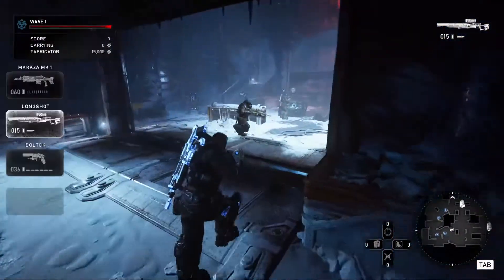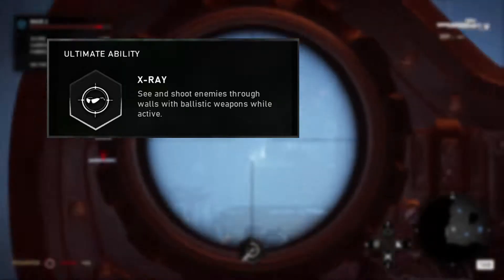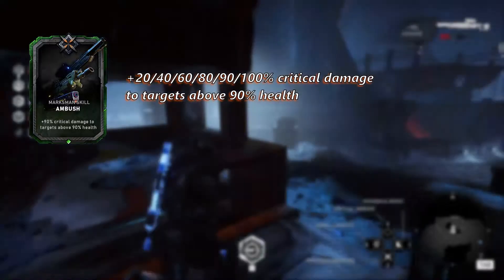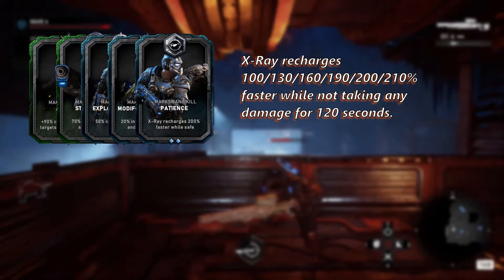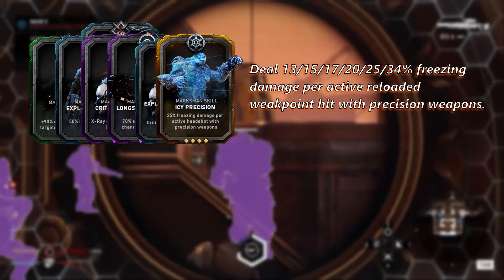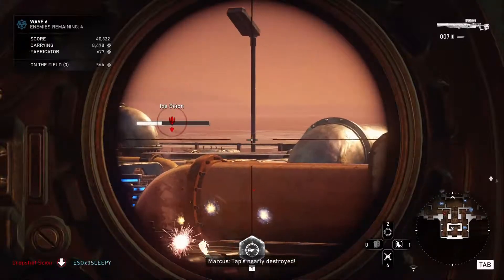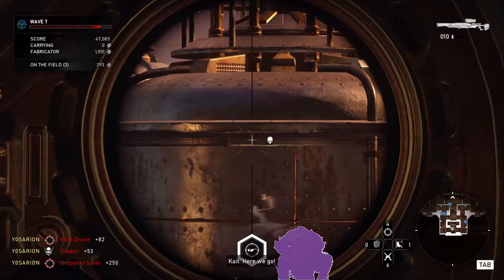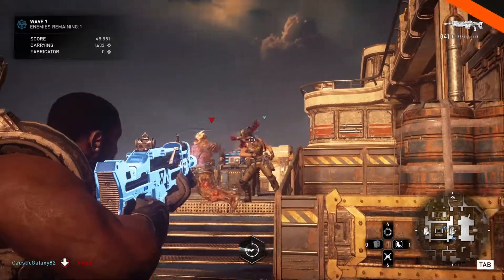Horde Class Guide - Marksman (Gears 5)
Welcome back to a new series of videos, Horde Class Guides for all classes. This first one will be covering the Marksman. I will put timestamps just below to each major part of the video:
Loadout:
Experience Table:
Cards:
Perks:

Gears 5 and the Hivebusters DLC is available now on Xbox One and Microsoft Windows. This title has been developed by The Coalition and published by Xbox Game Studios.